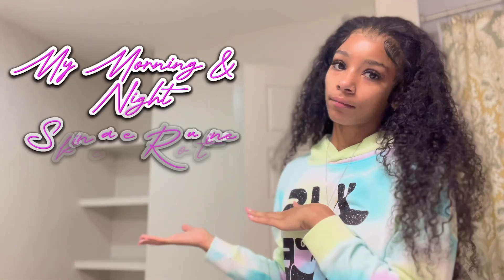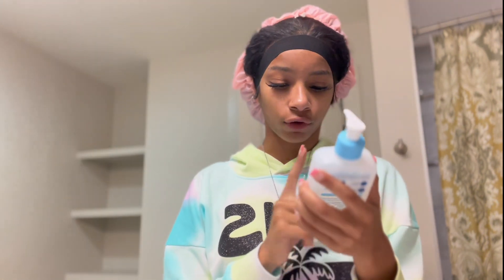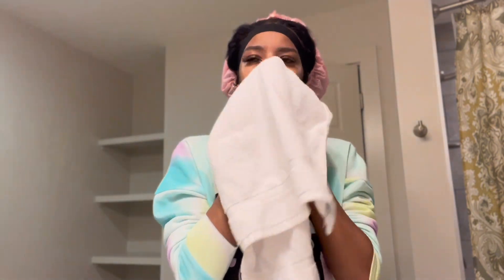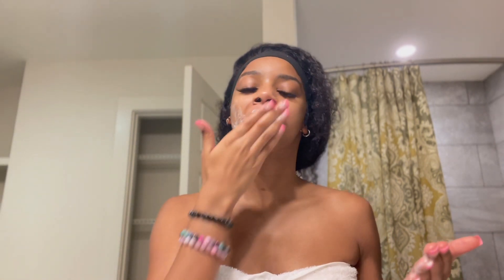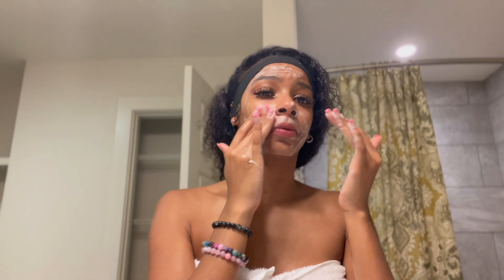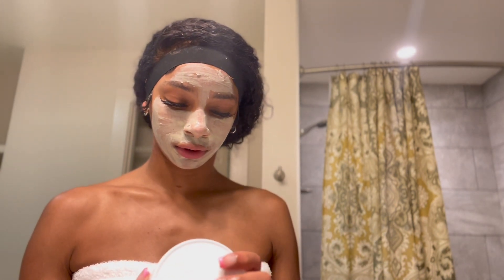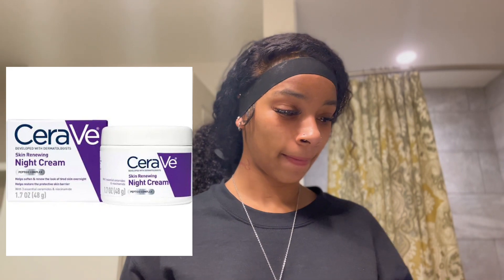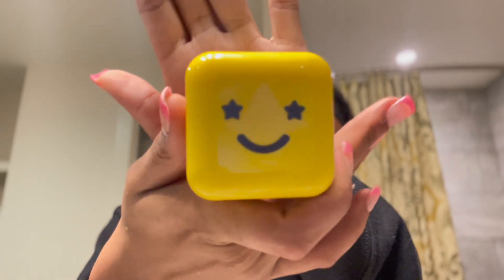My Morning/Nighttime Skincare Routine 🫧